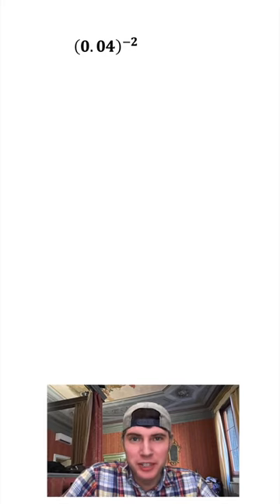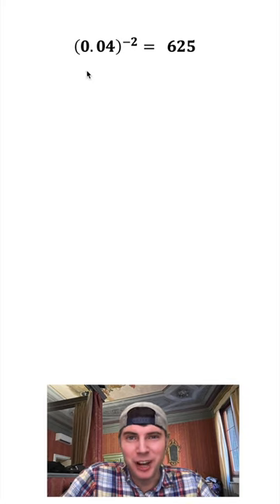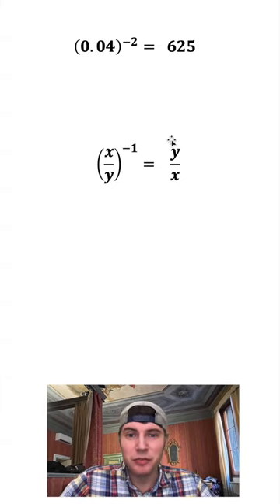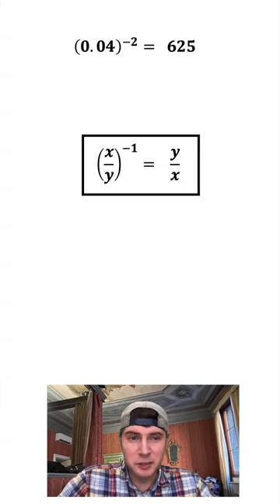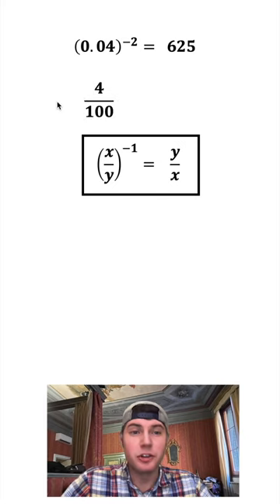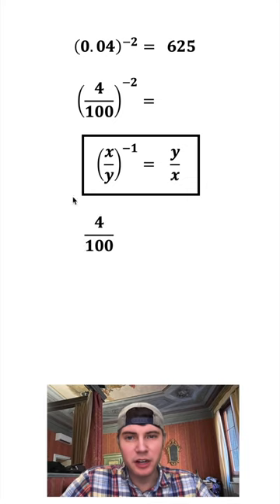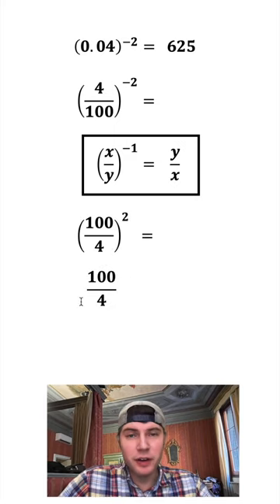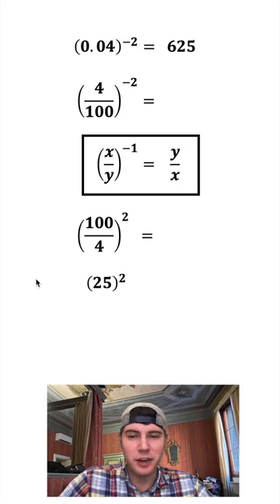Fun Negative Exponent